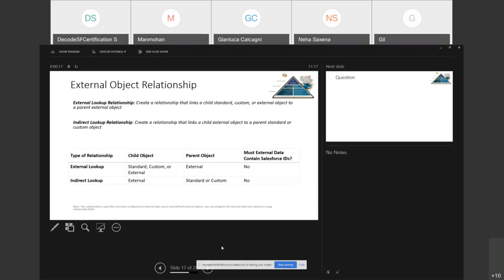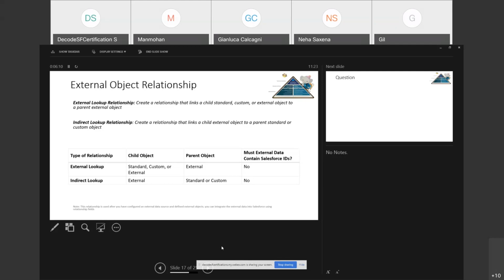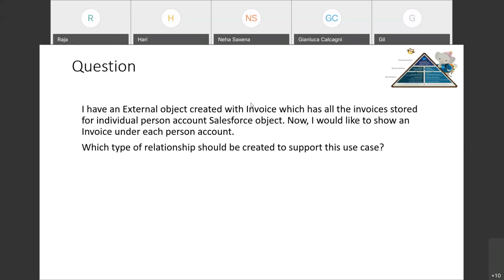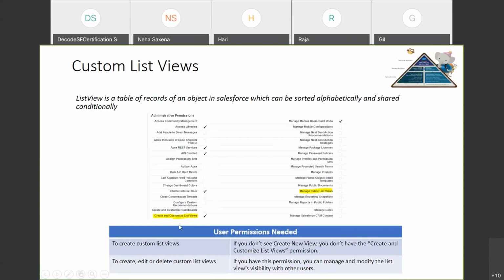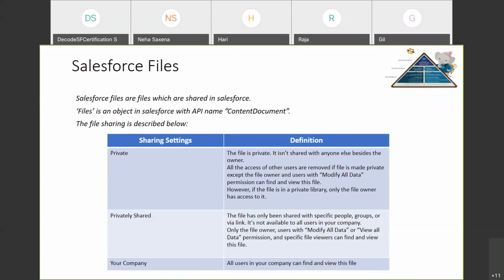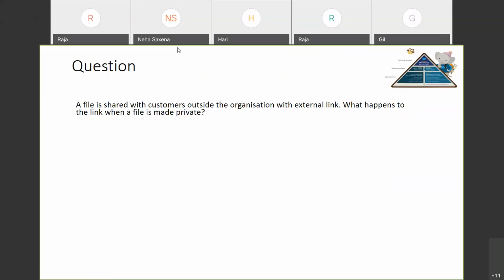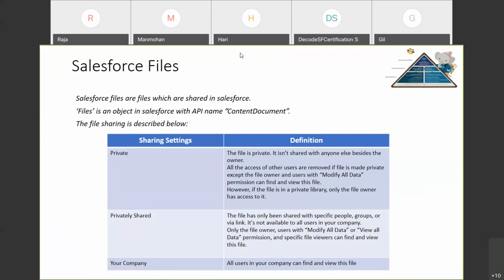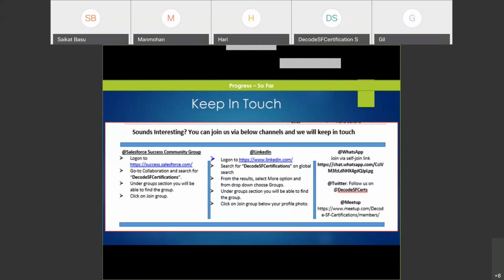Sharing & Visibility Designer Series Session 4 Data Model & Relationships